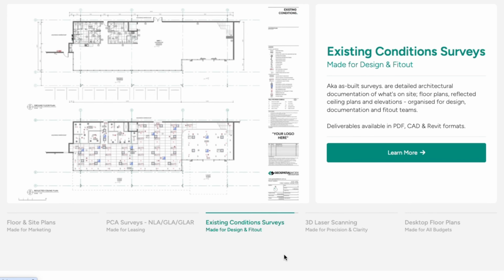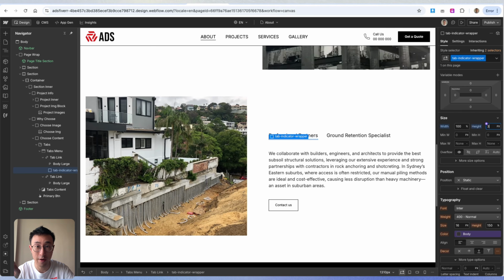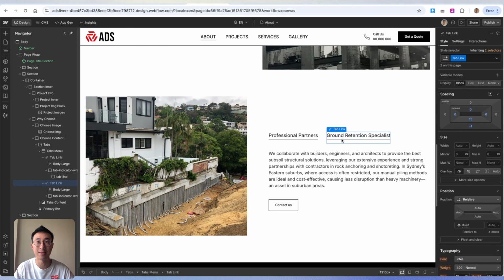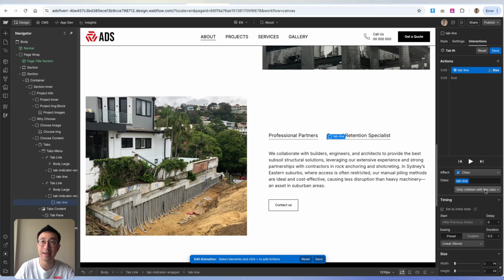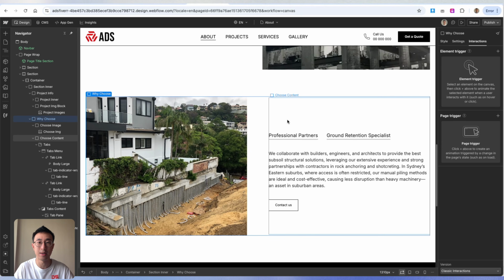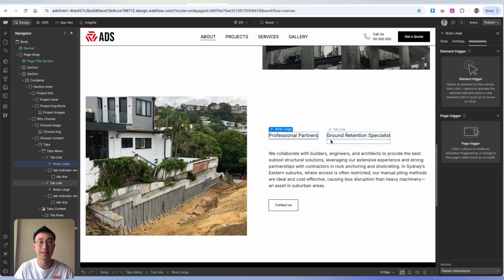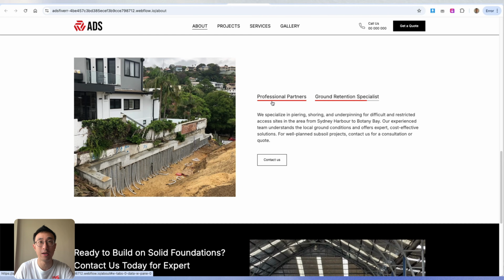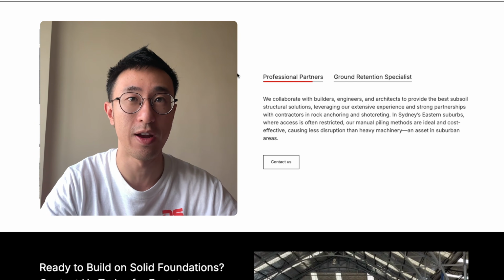How to Auto-Play Tabs in Webflow (2026 Tutorial + Custom Code)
In this @Webflow tutorial, I show you exactly how to make your tabs auto-change every few seconds using a small snippet of custom code.

// Timestamps
00:00 - Tutorial Overview
00:40 - Creating the Indicator
02:13 - Element Interactions
03:46 - Custom Code Integration
04:50 - Class Renaming
05:28 - Publish and Test
05:41 - Tab Out Animation
06:31 - Conclusion and Resources